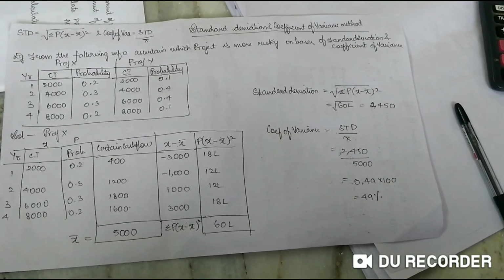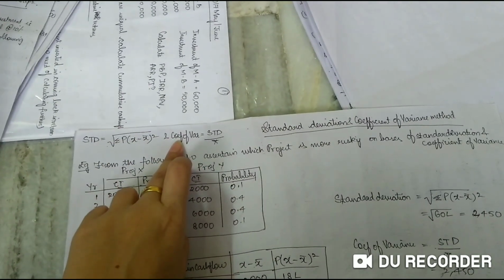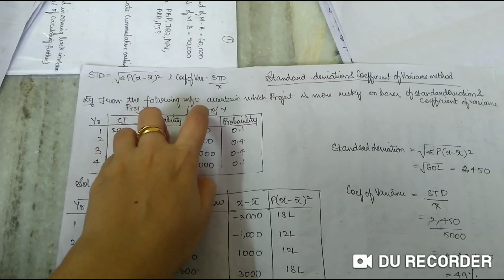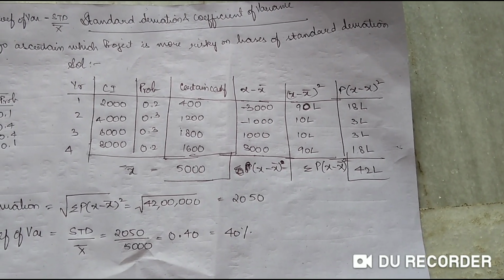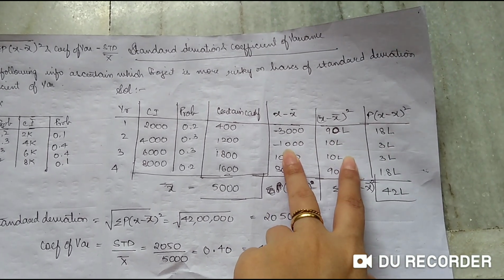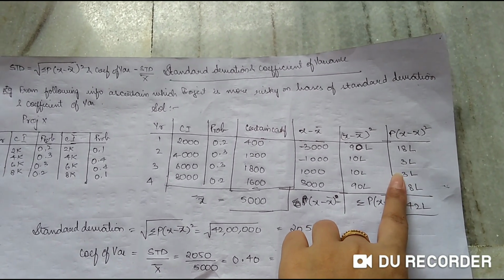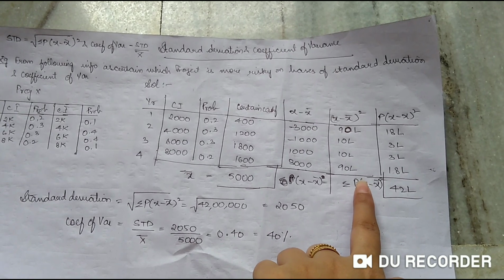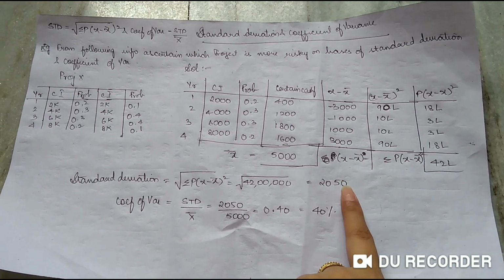5/6 Standard deviations and coefficient of variation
MBA OU SYLLABUS FM